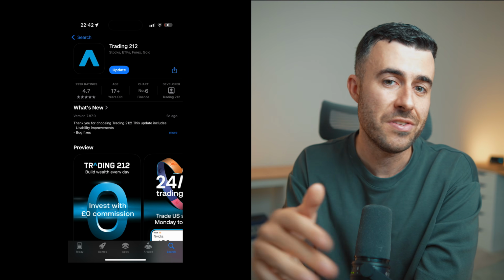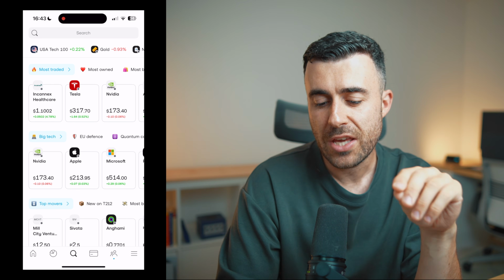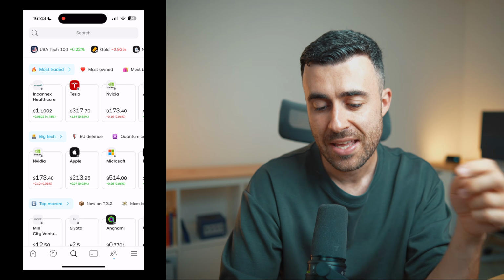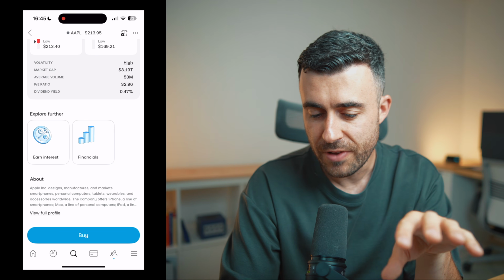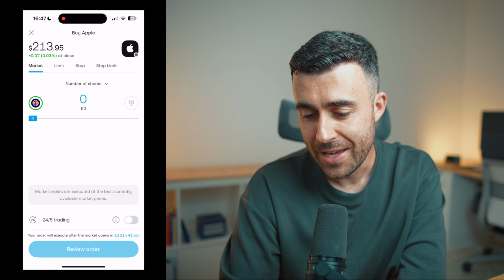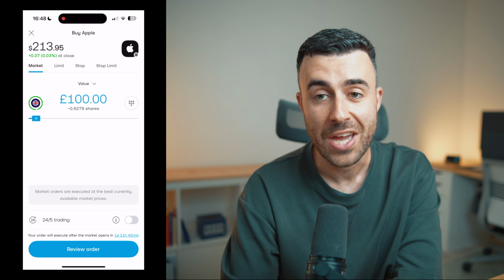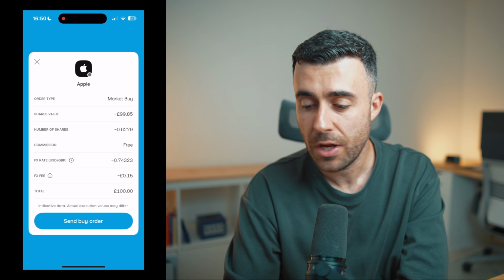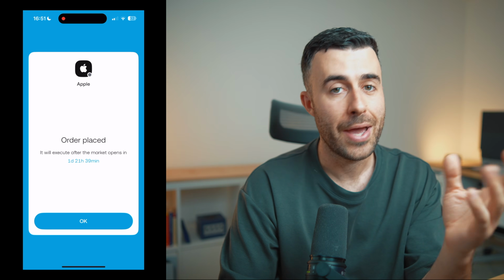How to Buy Shares on Trading 212 - 2025 Tutorial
In this tutorial, I show you how to buy shares on Trading 212.